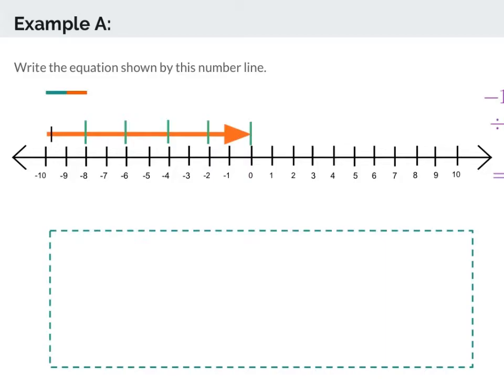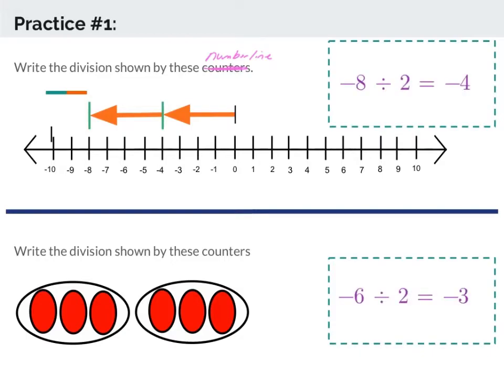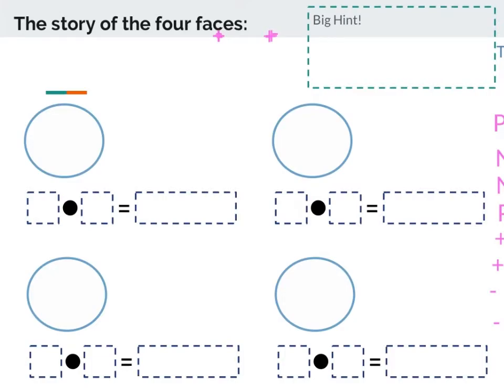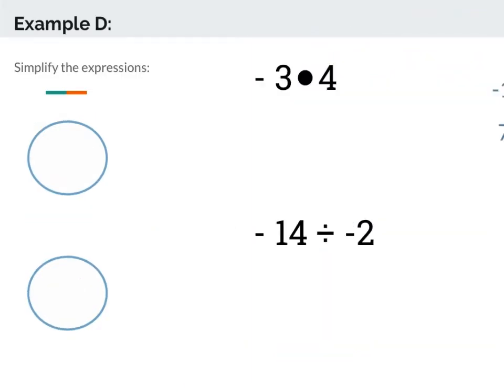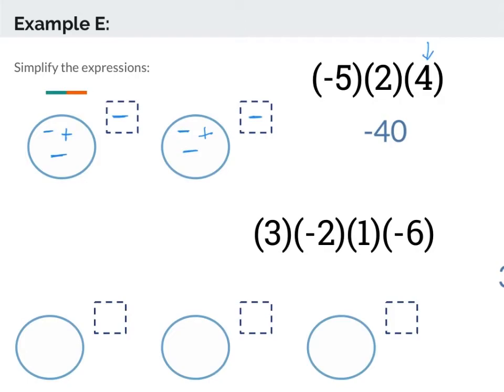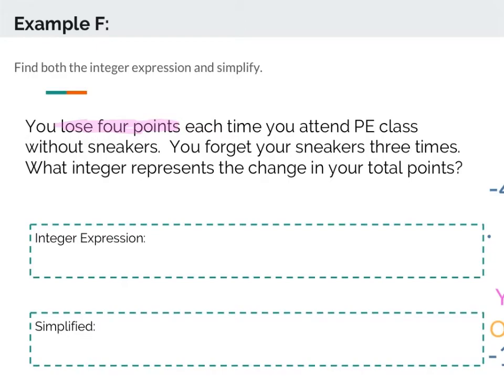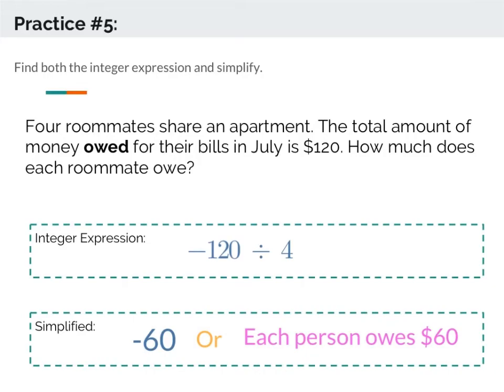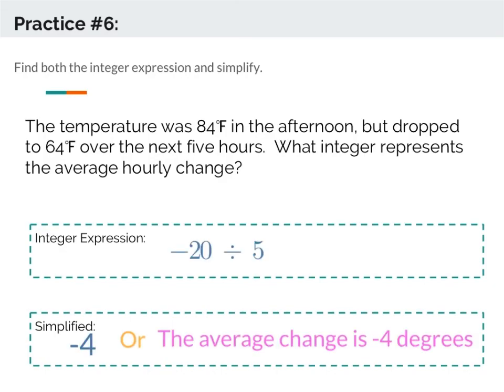Mathematics 7 - Unit 1 - Multiplying & Dividing Integers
Video Lesson on the topic of multiplying and dividing integers . Follow the links to the documents you need.